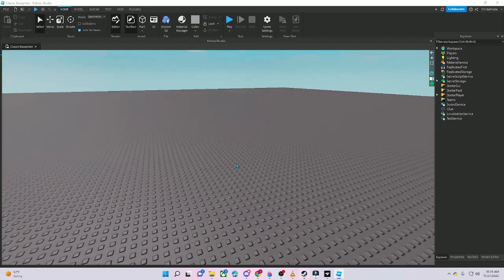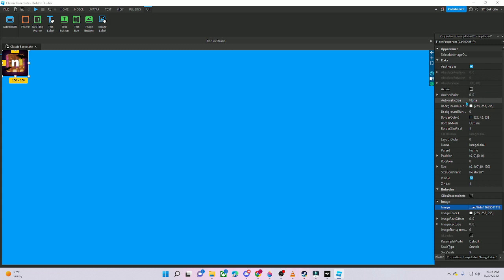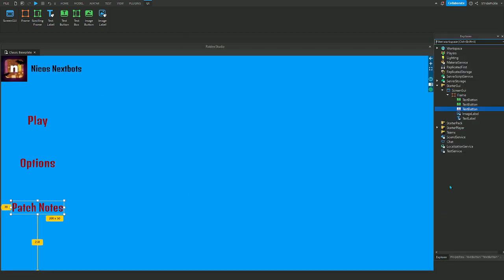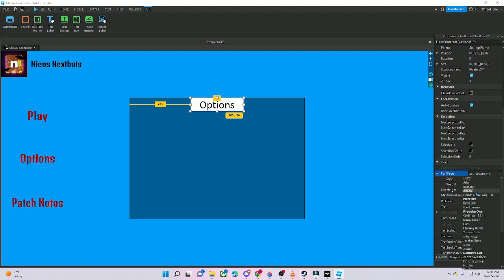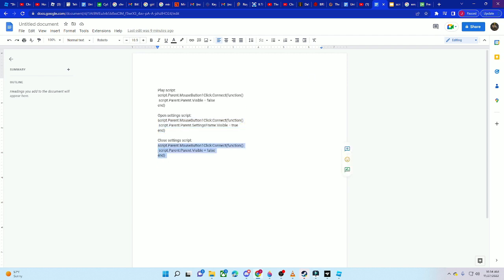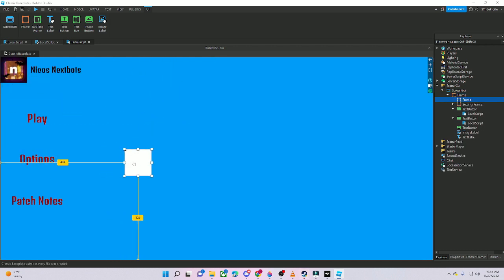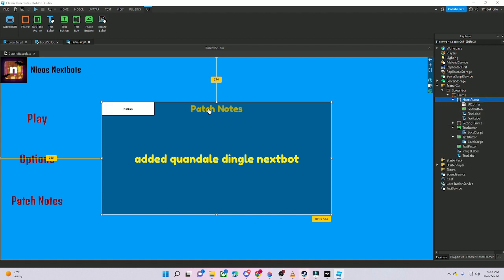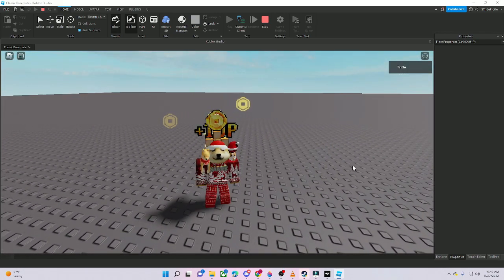How to make your own NICOS NEXTBOTS menu in roblox studio 2022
Play script:
script.Parent.MouseButton1Click:Connect(function()
 script.Parent.Parent.Visible = false
end)

Open settings script:
script.Parent.MouseButton1Click:Connect(function()
 script.Parent.Parent.SettingsFrame.Visible = true
end)

Close settings script:
script.Parent.MouseButton1Click:Connect(function()
 script.Parent.Parent.Visible = false
end)

Open notes script:
script.Parent.MouseButton1Click:Connect(function()
 script.Parent.Parent.NotesFrame.Visible = true
end)

Close notes script:
script.Parent.MouseButton1Click:Connect(function()
 script.Parent.Parent.Visible = false
end)

{1,0},{1,0}